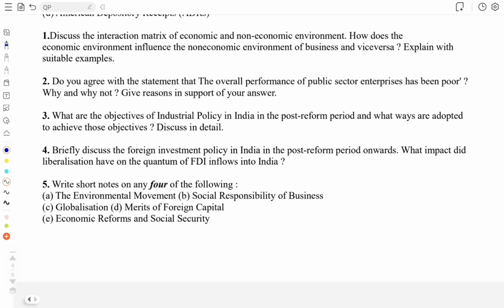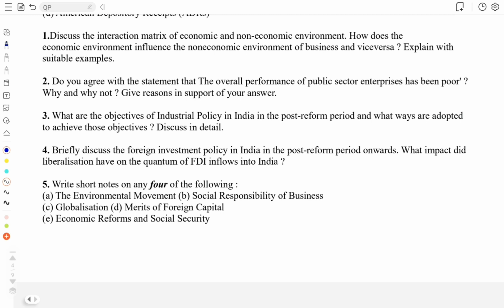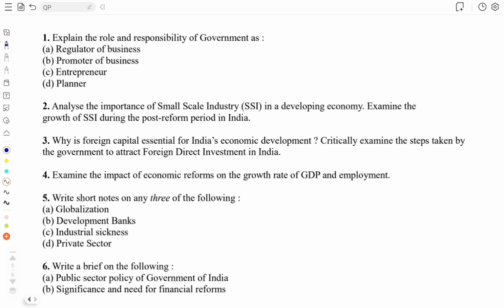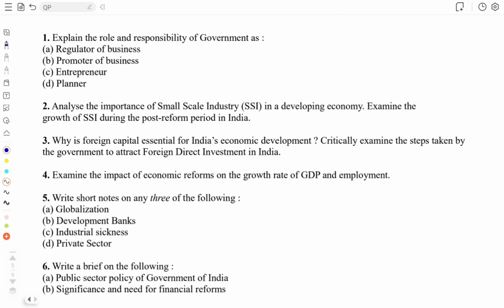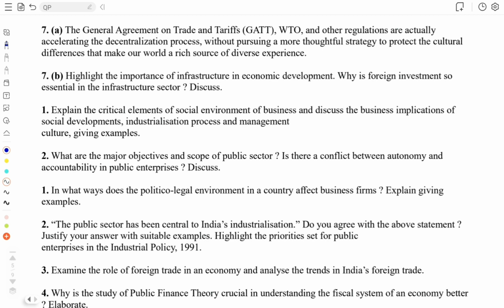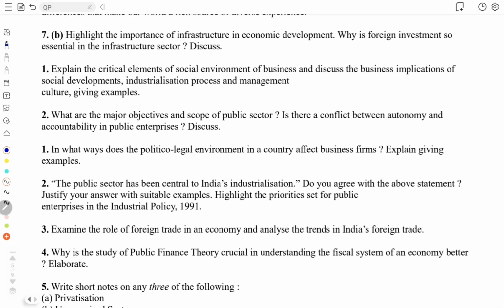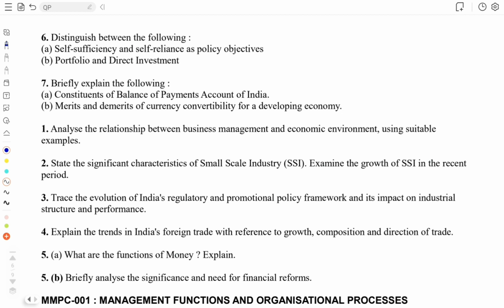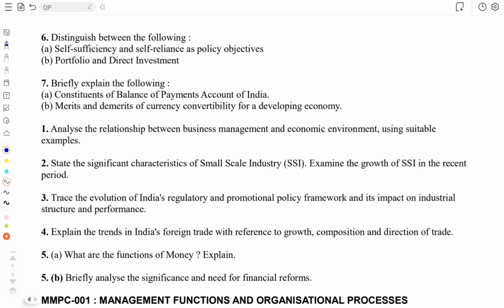MMPC - 003 IGNOU - Exam Oriented Q&A Discussion (Part 2)